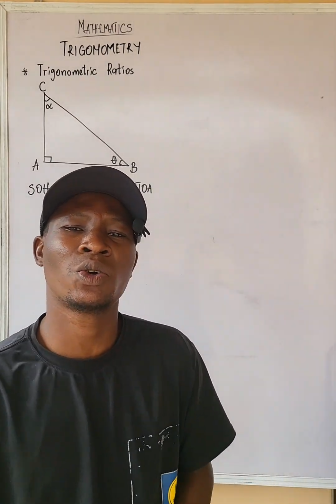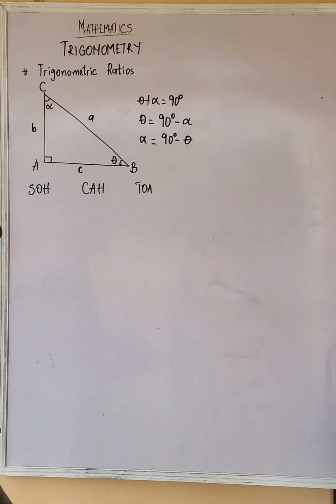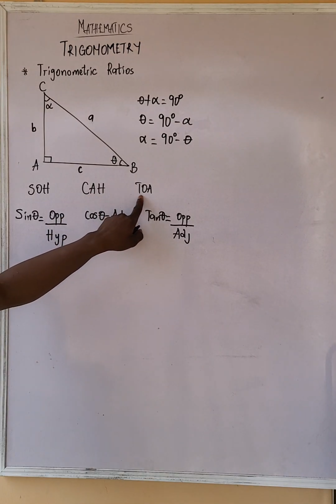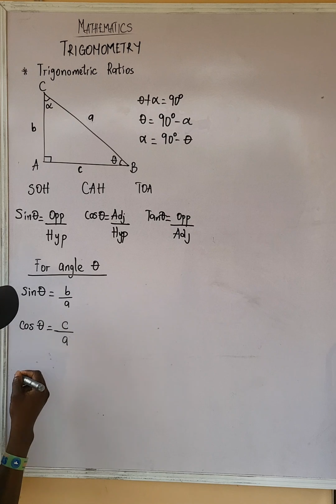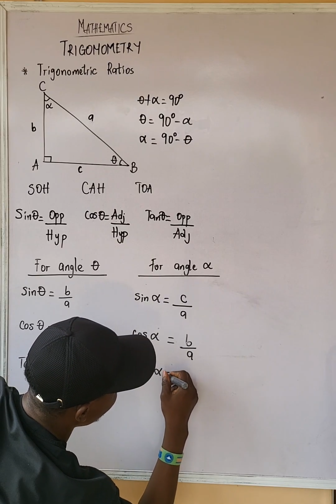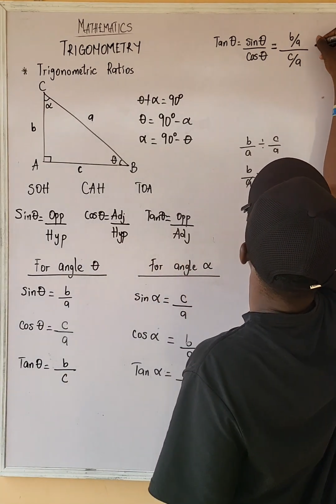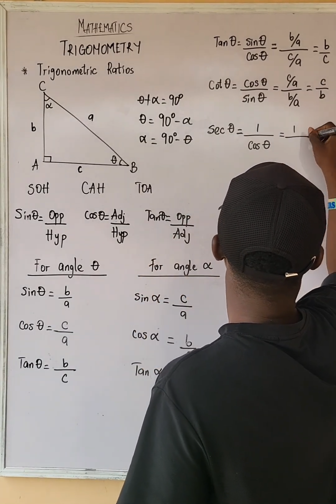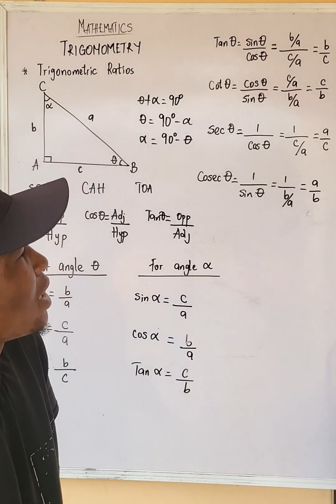TRIGONOMETRY | SOH CAH TOA